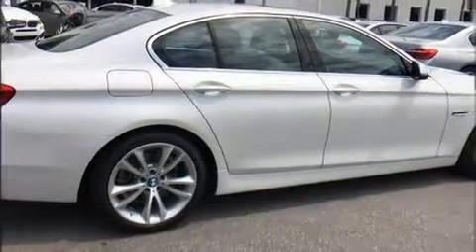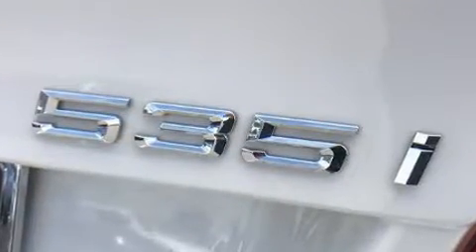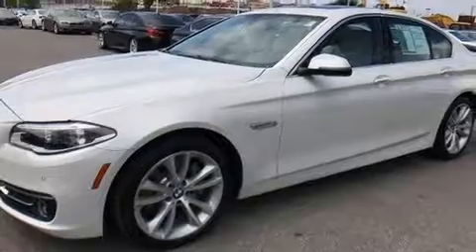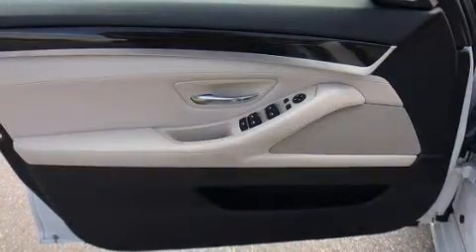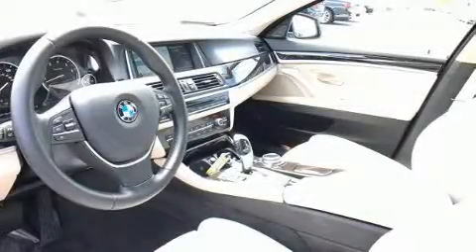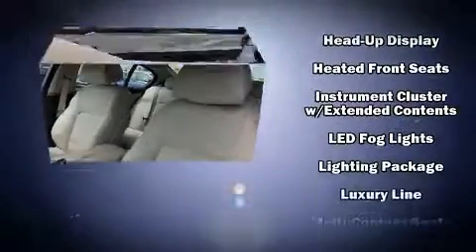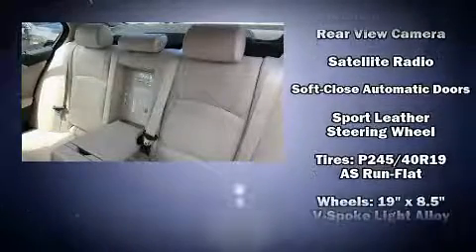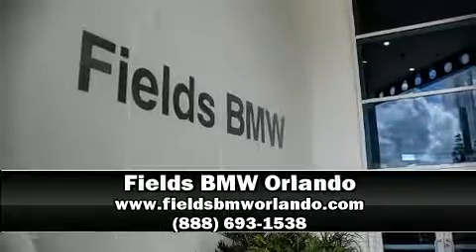2014 BMW 535i Sedan 4dr Sdn 535i RWD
Sensibility and practicality define the 2014 BMW 535i. With less than 30,000 miles on the odometer, this 4 door sedan prioritizes comfort, safety and convenience. It features an automatic transmission, rear-wheel drive, and a 3 liter 6 cylinder engine. A turbocharger further enhances performance, while also preserving fuel economy. A wealth of standard features means that you no longer have to sacrifice. Like heated seats, power trunk closing assist, a power seat, automatic dimming door mirrors, power moon roof, turn signal indicator mirrors, cruise control, and leather upholstery. The unique heads-up display projects vehicle information onto the windshield, including speed, gear selection and engine speed. Drivers benefit by not having to take their eyes off the road. With high intensity discharge headlights illuminating your path, you'll always appreciate maximum visibility. You and your passengers will enjoy the stereo system, which includes a CD player with MP3 capability, steering wheel mounted audio controls, A 20 gigabyte hard drive, and 16 speakers, providing excellent sound throughout the cabin. BMW ensures the safety and security of its passengers with equipment such as: dual front impact airbags, front side impact airbags, traction control, brake assist, anti-whiplash front head restraints, ignition disabling, an emergency communication system, and 4 wheel disc brakes with ABS. You'll never lose visibility with rain sensing wipers, which activate automatically when the drops start to fall. This vehicle has achieved Certified Pre-Owned status, by passing BMW's rigorous certification process. Our sales reps are knowledgeable and professional. They'll work with you to find the right vehicle at a price you can afford.